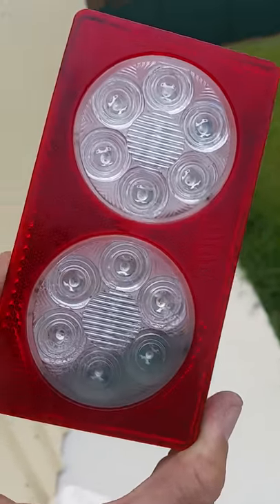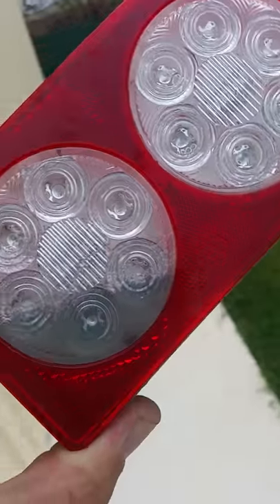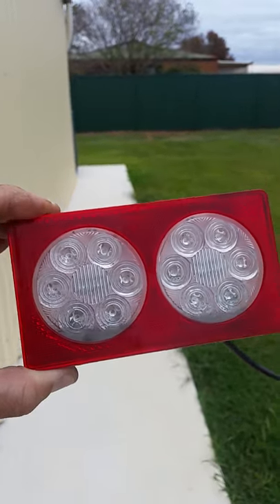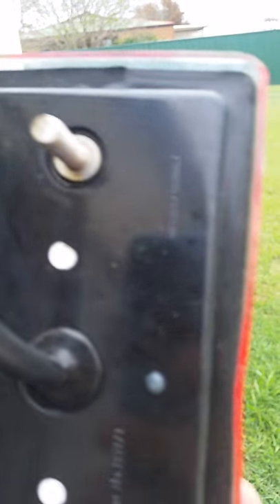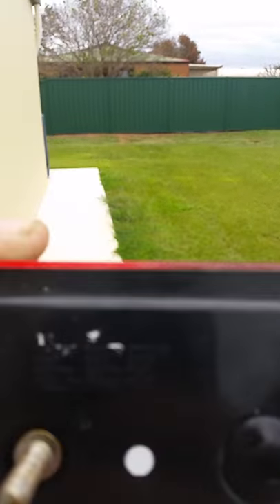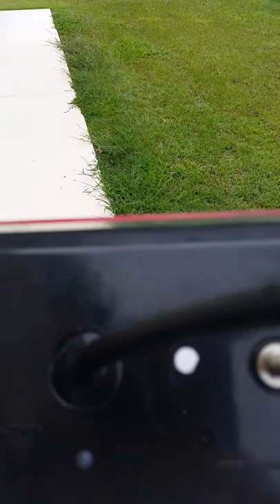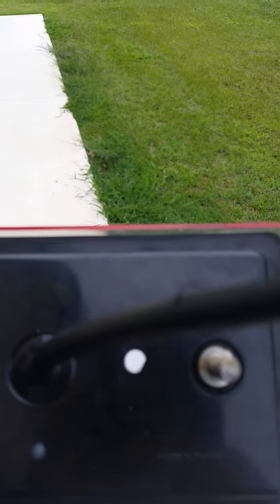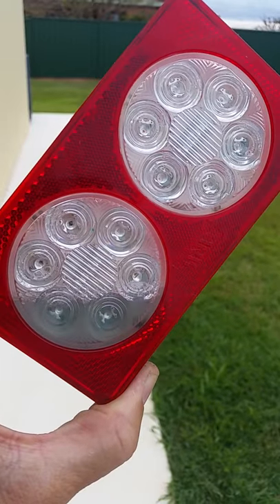Boat trailer lights NOT WATERPROOF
Trailer lights filled with water